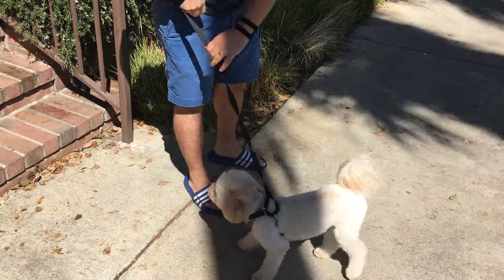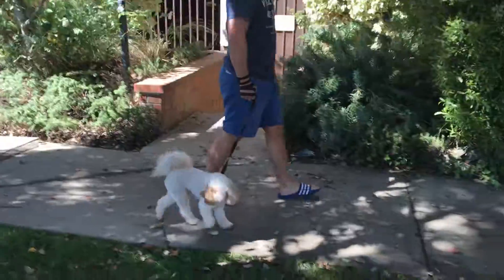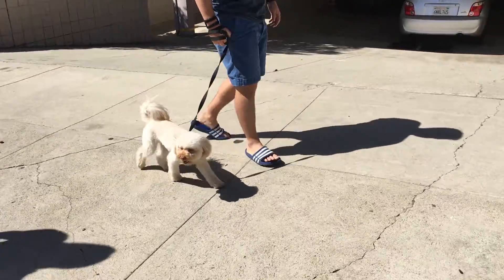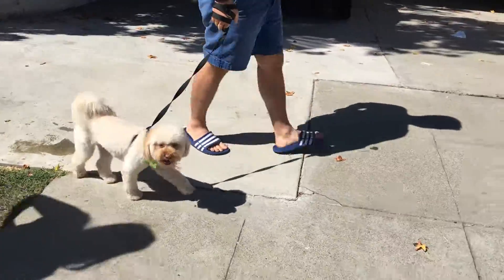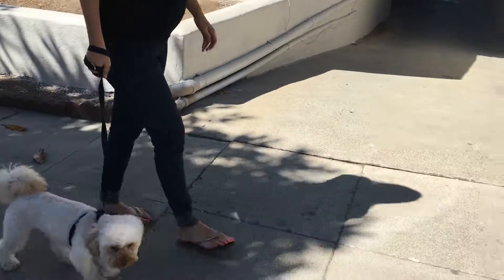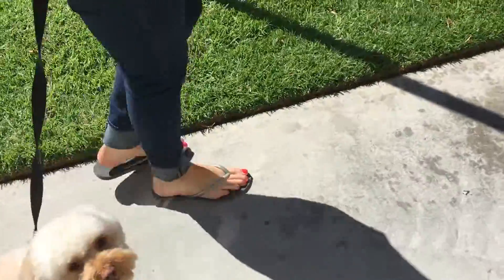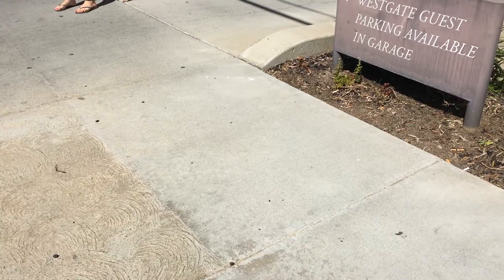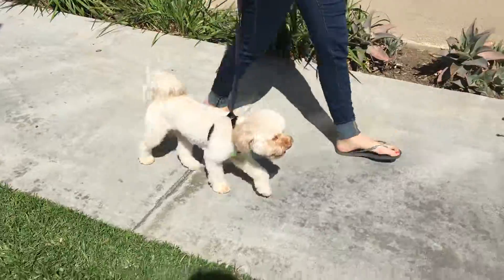Taking Sunny for a Walk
Sunny is a one-year-old mini goldendoodle who lives in Santa Monica. Her guardians set up a dog training session with me to stop a few bad habits: barking, anxiety, pulling on the leash, not coming when called and her fear of new people.

This is one of the videos we shot during her session.